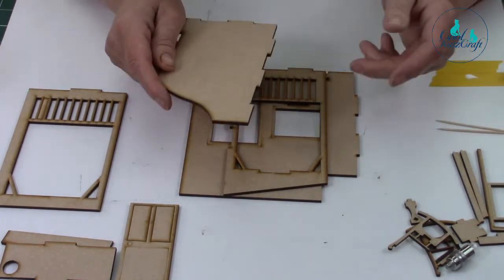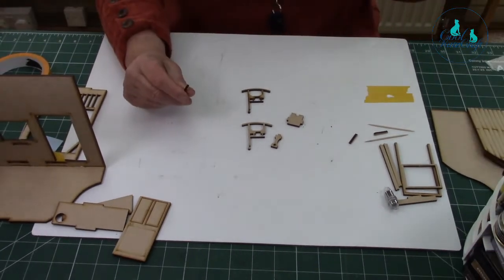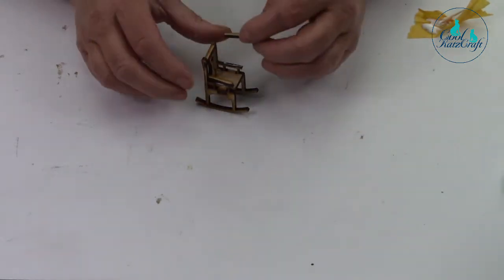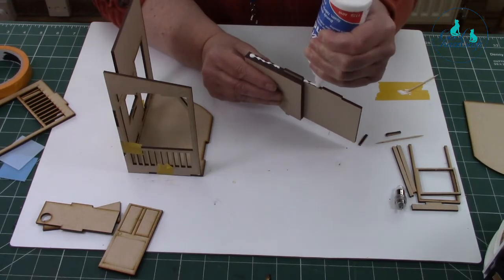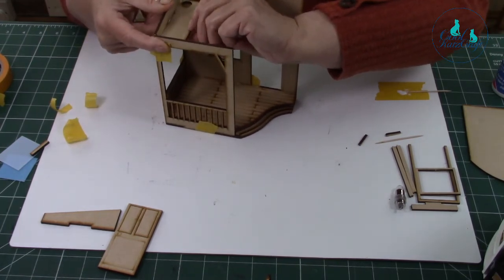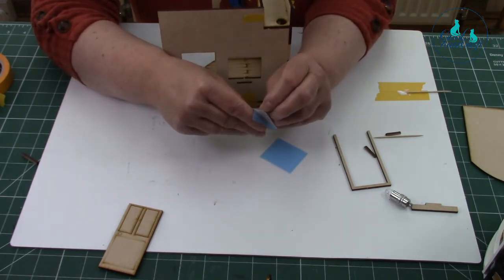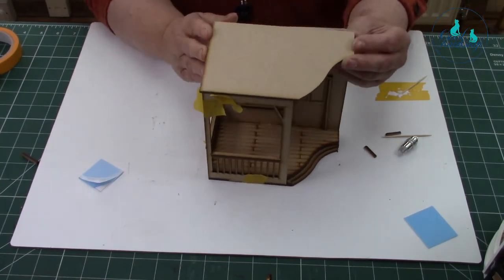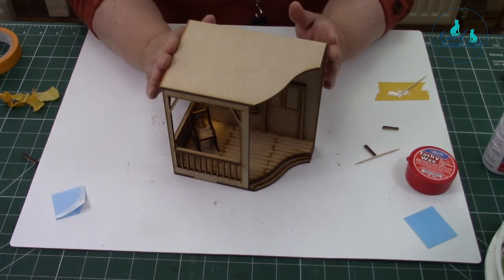On the Veranda Book Nook Intrigue® (CoolKatzCraft Ltd) - how to assembly tutorial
Kay and Maggie show you how to assemble the On The Veranda Book Nook Intrigue® from CoolKatzCraft Ltd. Sprawl out in the sun with our newest Book Nook Intrigue®! This fantastic kit gives you everything you need to create a Veranda scene - perhaps yours will be a holiday villa looking out over a bay, or just a comforting memory of sunny afternoons in the garden, the possibilities are endless! And as always, there are plenty of places to add a cat or two - we found the rocking chairs purrticularly comfortable...

Our precision cut Book Nook Intrigue® MDF kits have been designed to help you create little dimensional dioramas without taking up much space. Tuck them amongst the books on your bookshelf and peer into your own hidden miniature world.